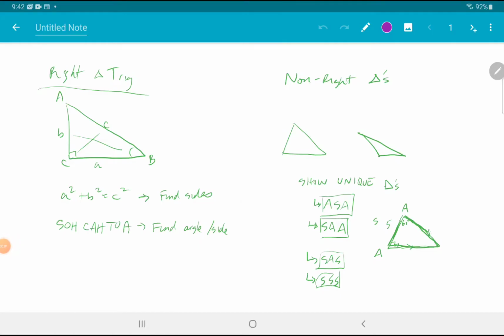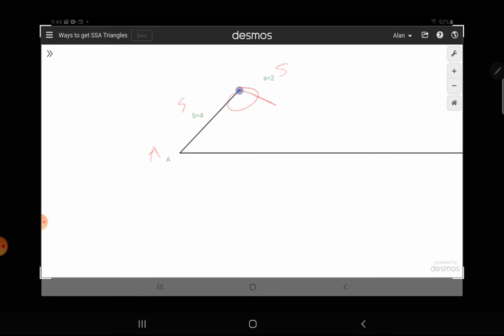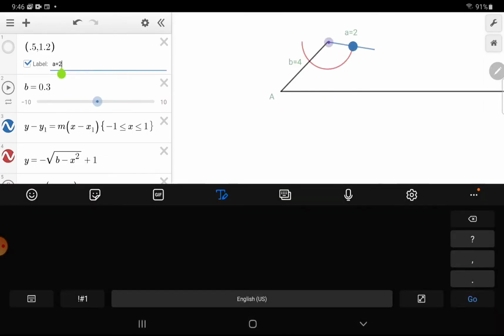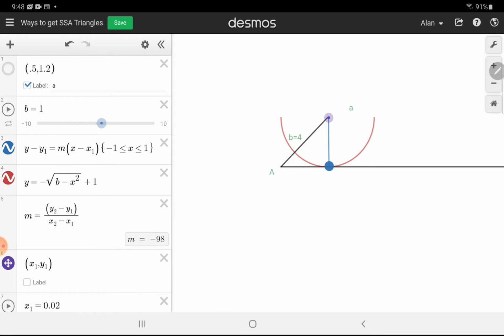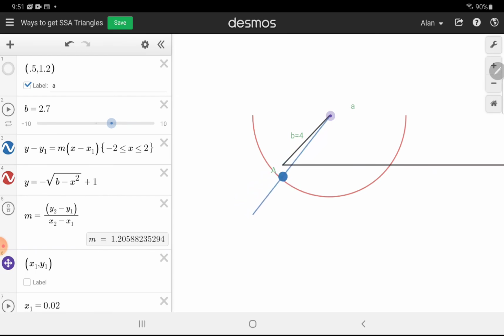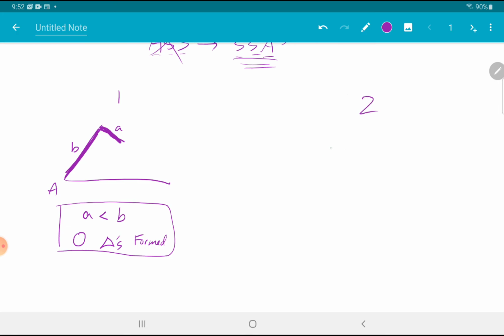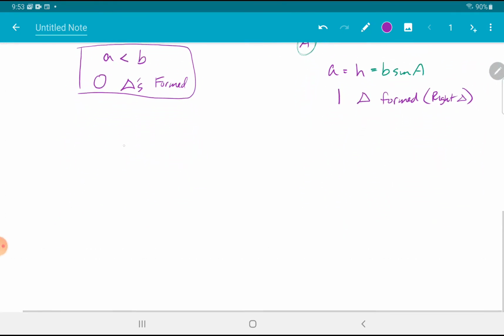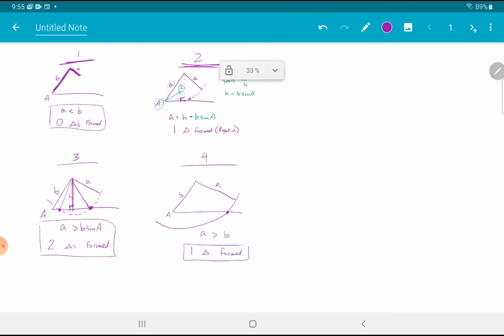8.2.3: SSA concepts